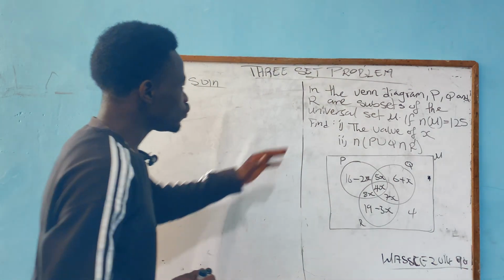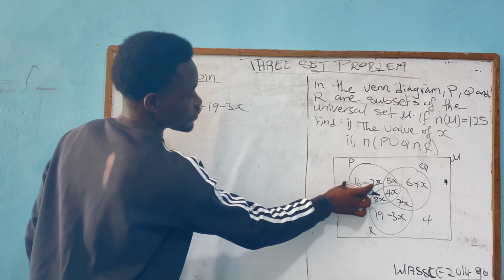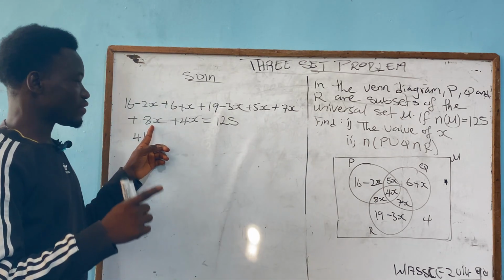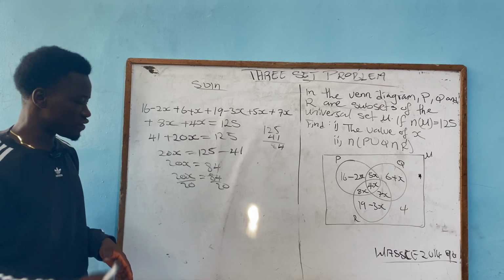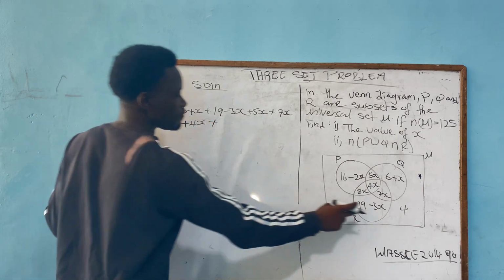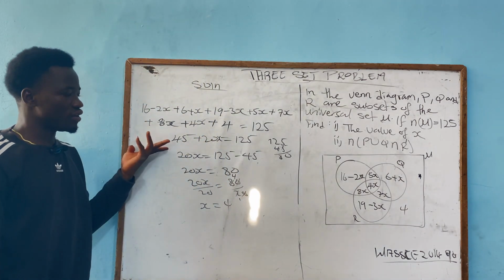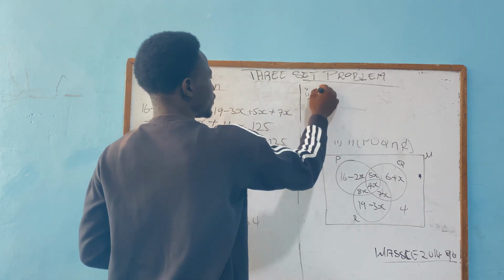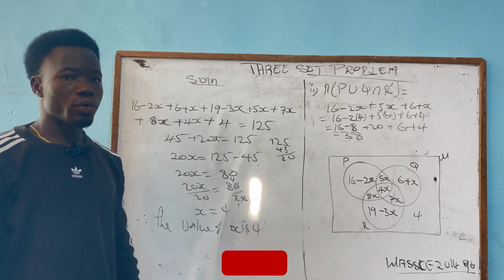Solving 3 Set Problems Has Never Been Easier Than This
Learn how to solve Three Set Problems in SHS Core Mathematics with this simple, step-by-step tutorial. Whether you're preparing for WASSCE or just want to understand how Venn diagrams work with three sets, this video is your complete guide!

📌 What you'll learn:
- Meaning of Three Set Problems
- How to draw Venn Diagrams
- Solving problems involving union, intersection, and complements
- Real WASSCE-style questions and examples

✅ Perfect for SHS 1, SHS 2 & SHS 3 students
✅ Follows the Ghana Education Service (GES) syllabus

2024 Upgrade VJIANGER Digital Camera
 Show up in Search ➡️
📜 About Alam's Math Tutoring
Alam's Math makes learning math fun and accessible for all, with clear explanations, practical tips, and engaging content to help you master everything from basic arithmetic to advanced calculus.